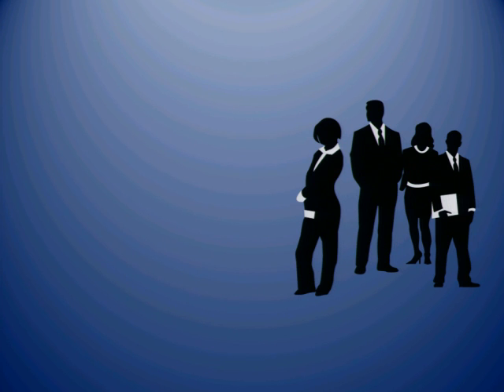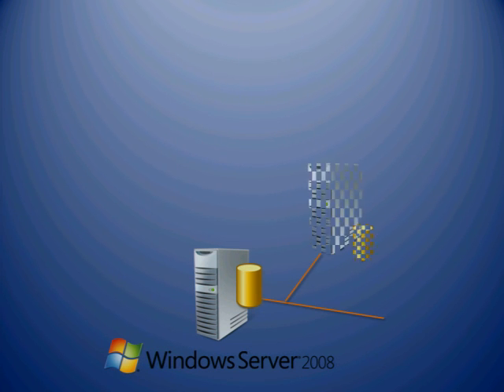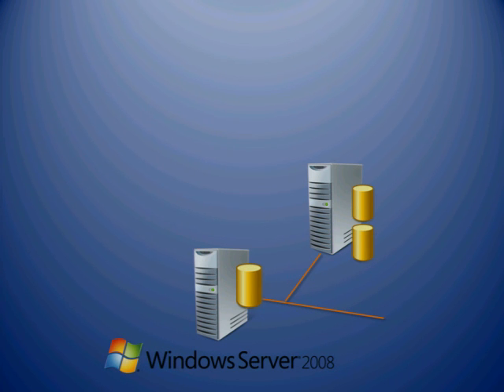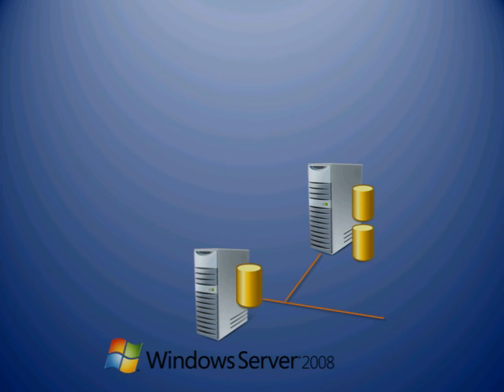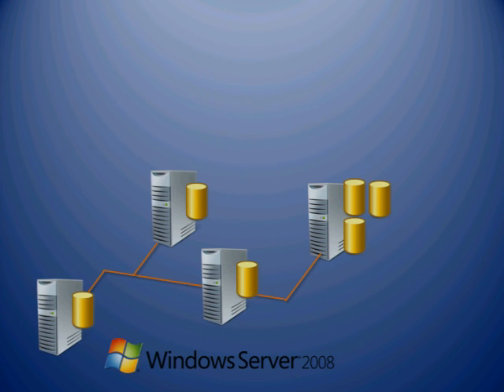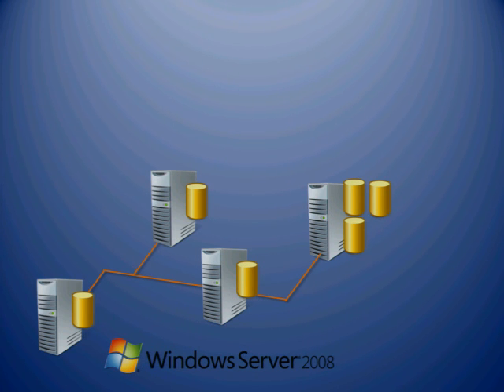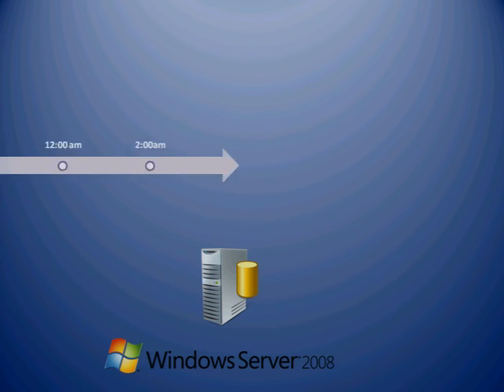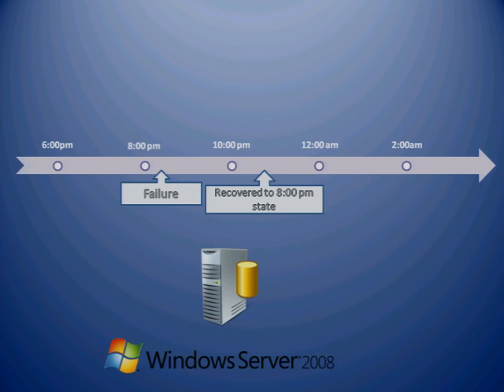Protecting Your Computer with Back Up and Disaster Recovery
This video emphasizes the benefits of backing up your business data with Windows Server 2008 using Shadow Copies, Windows Server Backup, and Windows Recovery Environment. Help protect your business from data loss by backing up data and system states. The Windows Server 2008 data recovery solution will help your business from losing valuable time and money associated with data loss.